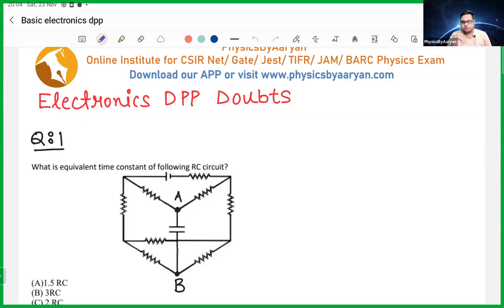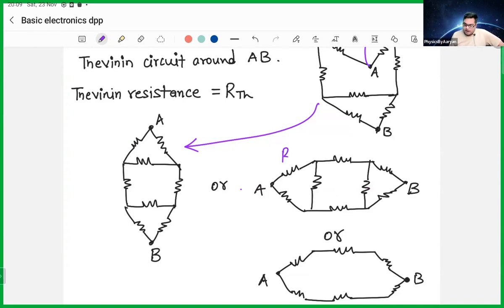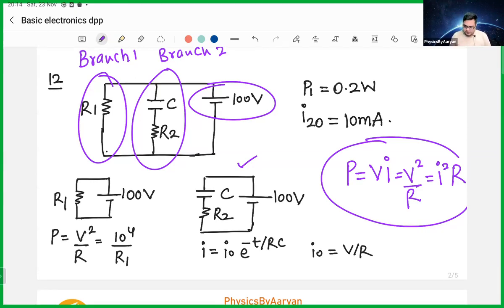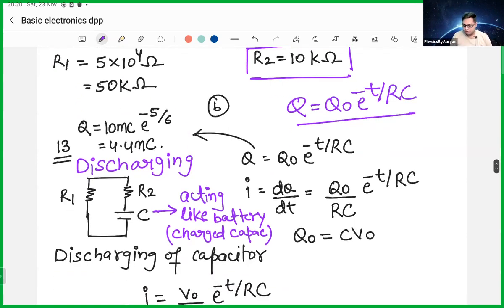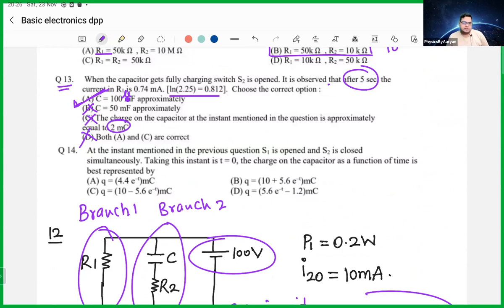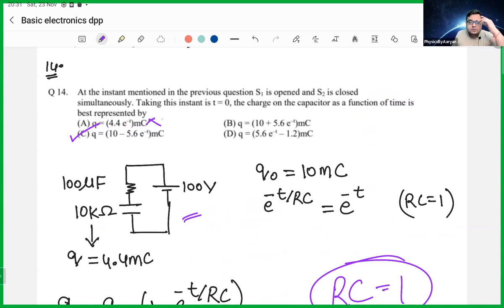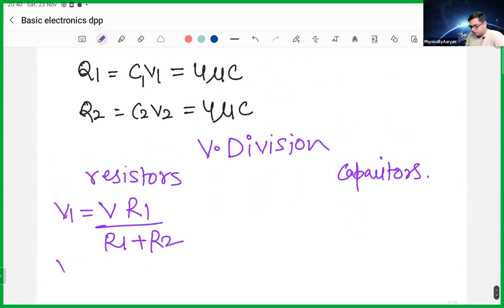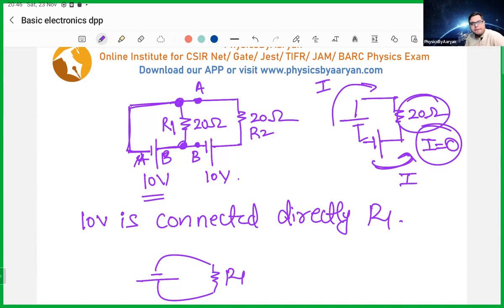Electronics Revision Class-9| Basic Electronics DPP Doubts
Lecture:9 Basic Electronics DPP Doubts

Links:

   - *Link: [Physics by Aaryan Website]*

2. *GATE NET TIFR 2025 Course:*
   - *Link:[GATE NET TIFR 2025 Course]*

3. *CSIR NET June 2024:*
   - *Link:[CSIR NET June 2024]*

4. *JAM 2025:*
   - *Link: [JAM 2025]*

5. *JAM/JEST/TIFR 2025:*
   - *Link: [JAM/JEST/TIFR 2025]*

6. *BARC Test Series:*
   - *Link: [BARC Test Series]*

7. *All In One Test Series:*

8. *Physics by Aaryan App (Google Play Store):*
   - *Link:[Physics by Aaryan App]*

9. *Join PhysicsByAaryan Channel on Telegram:*
   - *Link: [Join Discussion Group]*